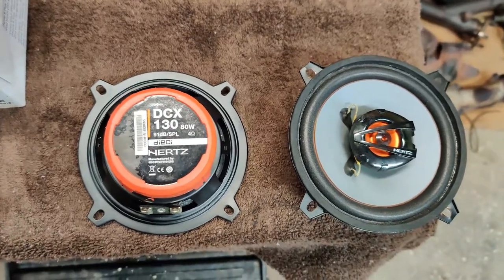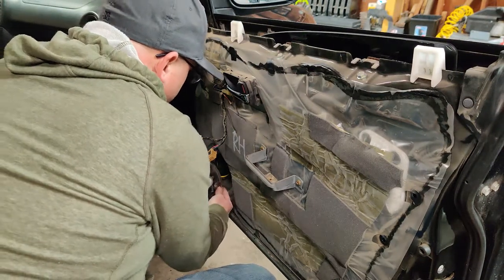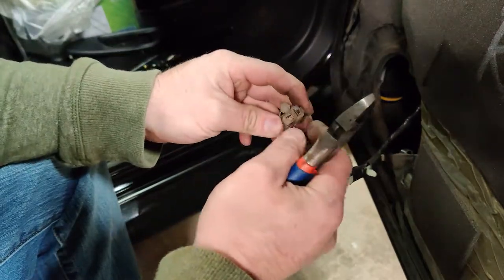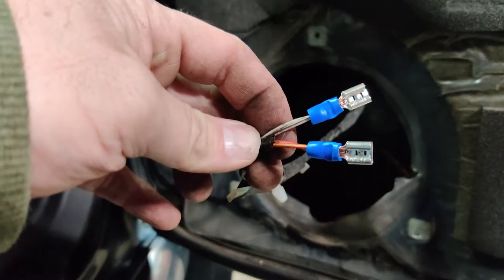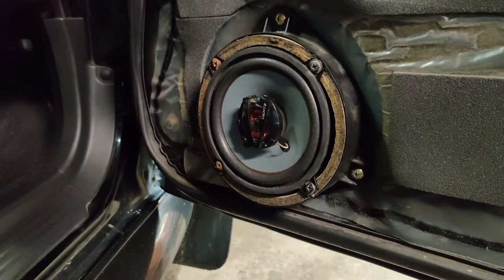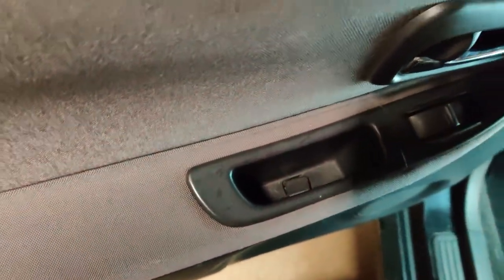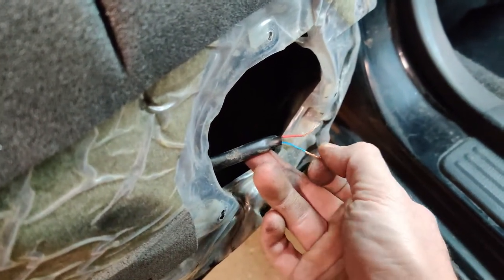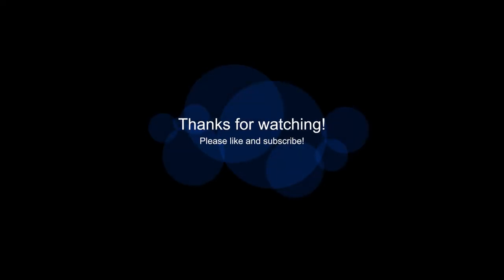Speaker installation on my Hawkeye - 2006 Subaru WRX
My Hawkeye WRX needed new speakers, so I made a video of my installation.

Alpine SPS-400 Type-S 4"